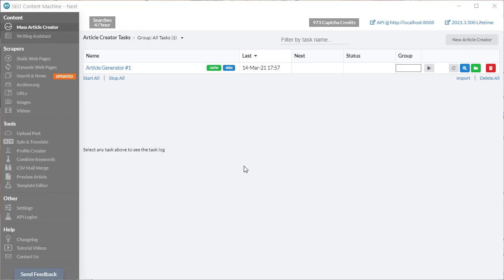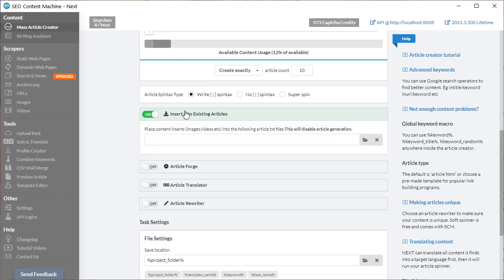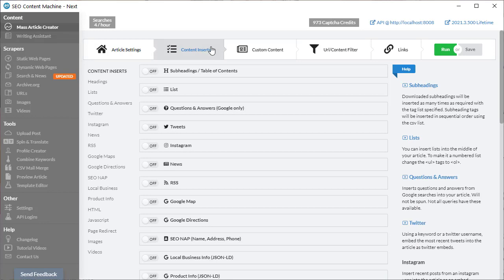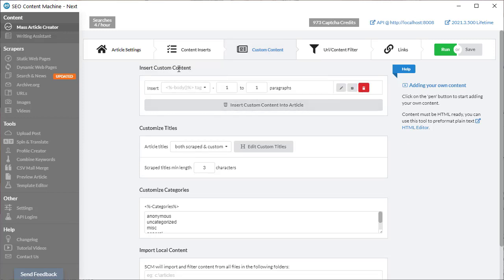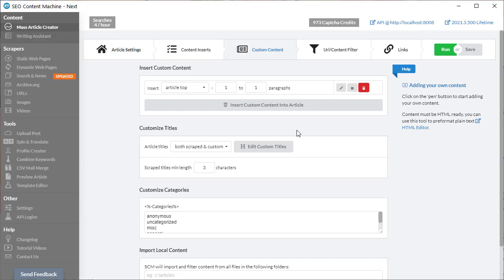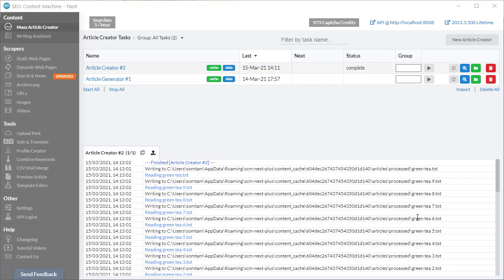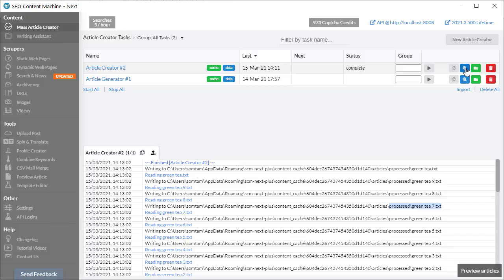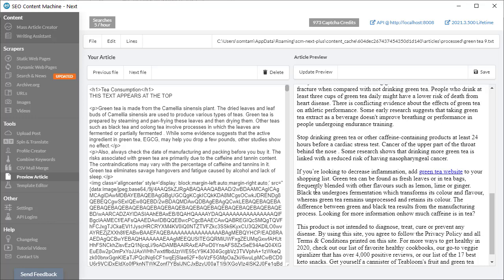How to insert content into existing articles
I show you the steps it takes to re-use content already on your hard drive via the Article Creator.

You can insert images videos etc, links and even additional header/footer type content.

If required, SCM can even spin and translate already existing articles.